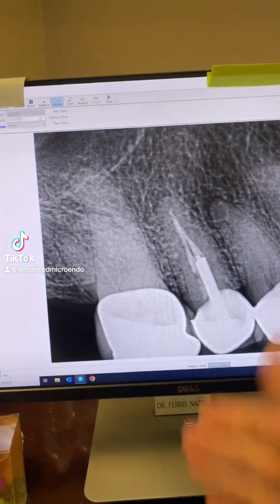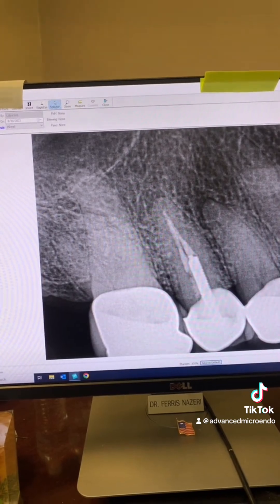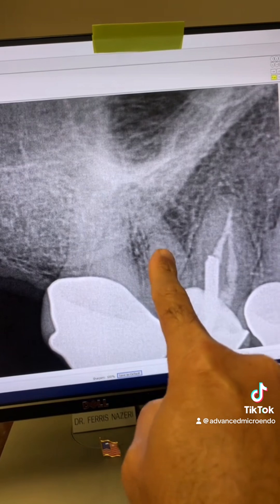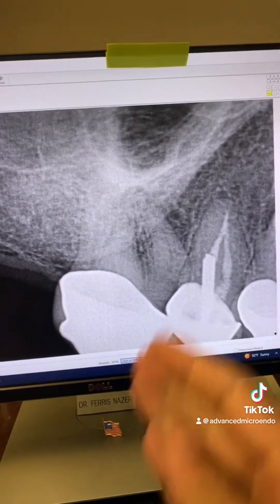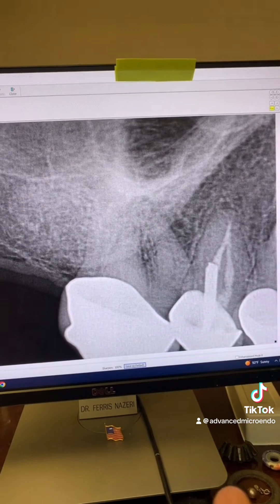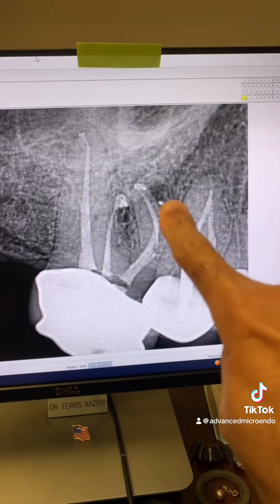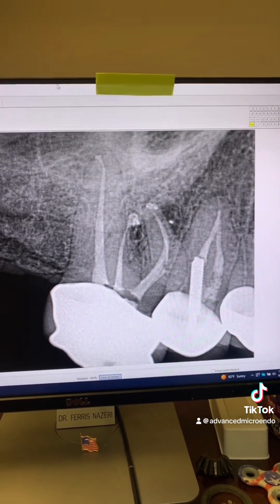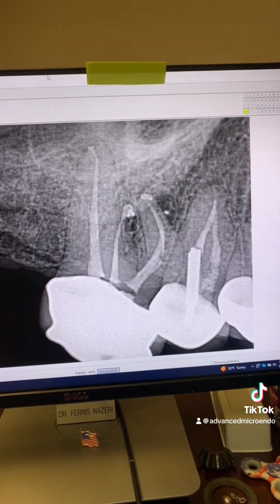Root canal therapy of this calcified tooth #3 through a crown in one appointment.